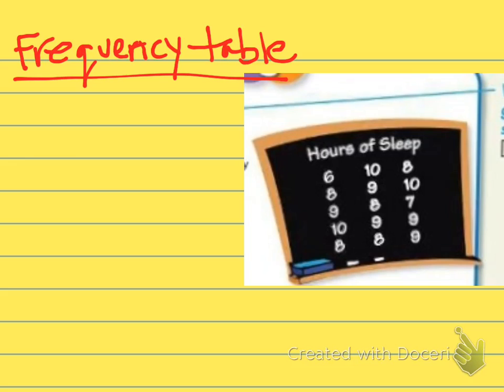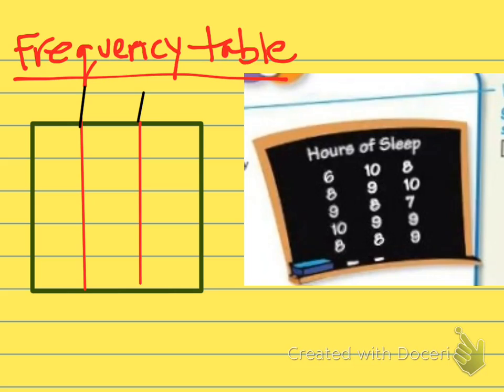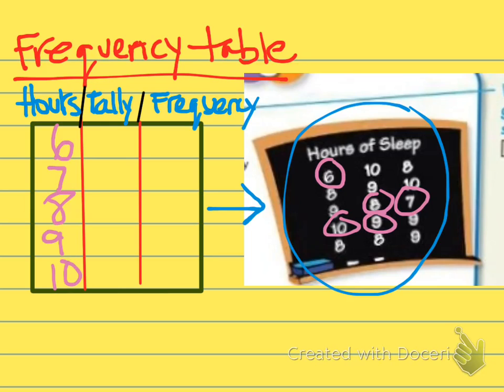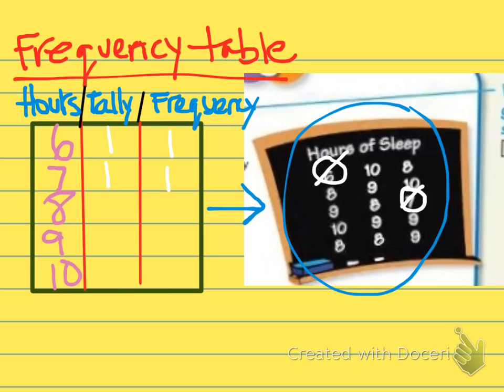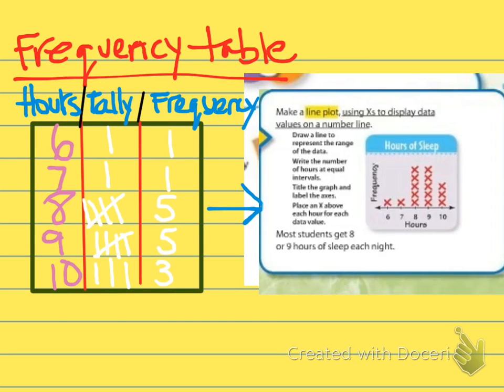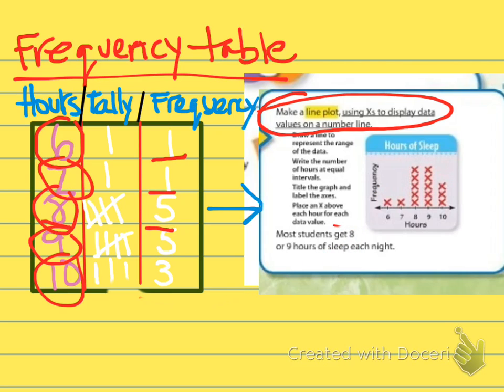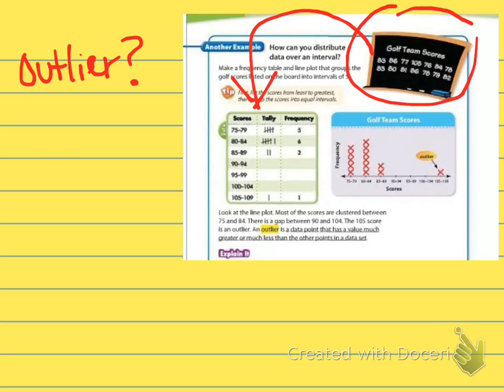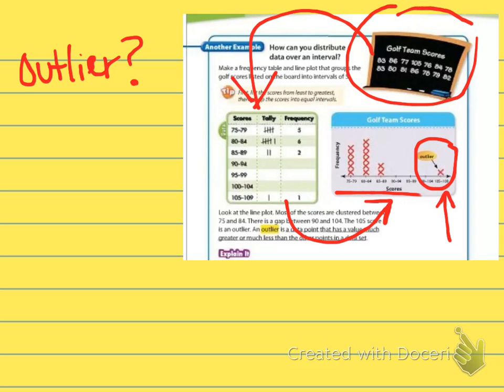Topic 19-2 Line Plots